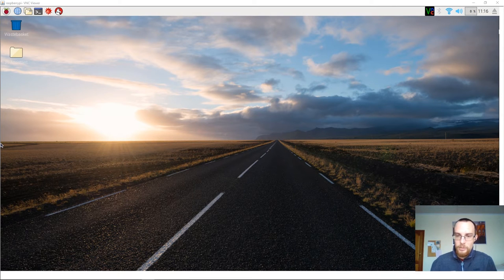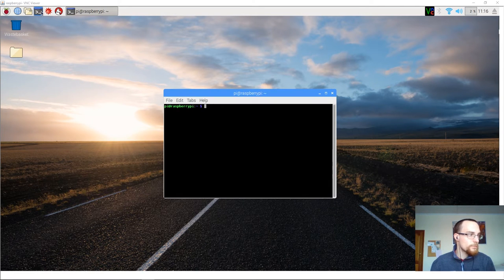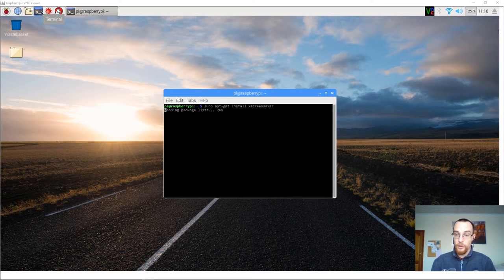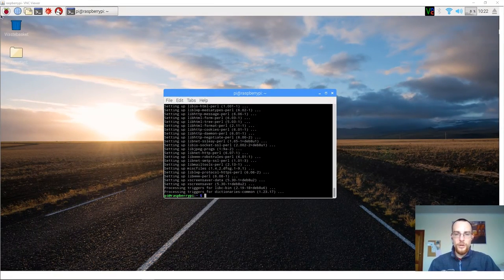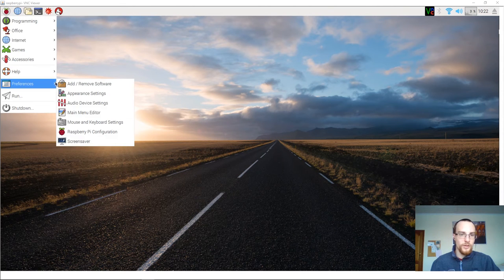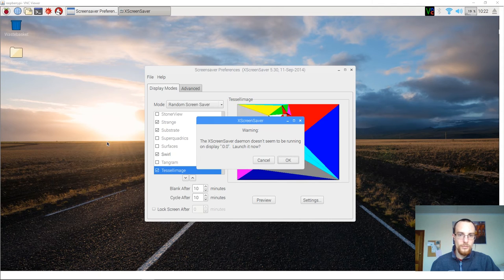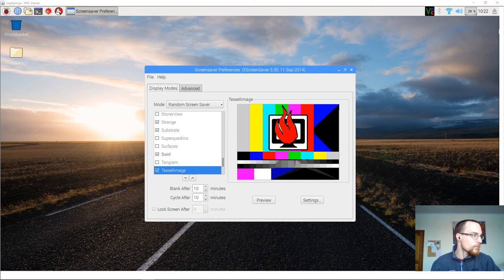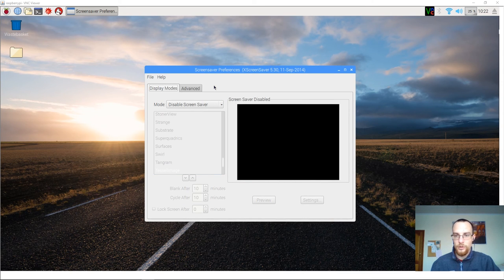Pi Lib Server: Disabling the screensaver.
In this video we will disable the screensaver by installing and using an external package.